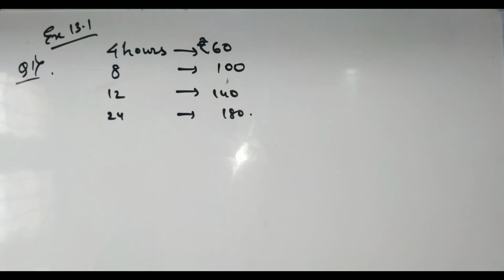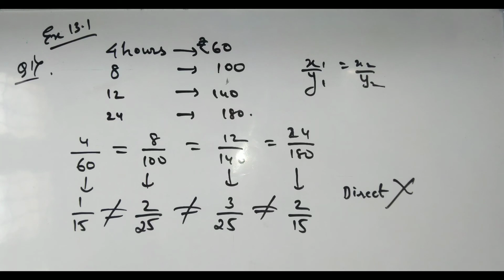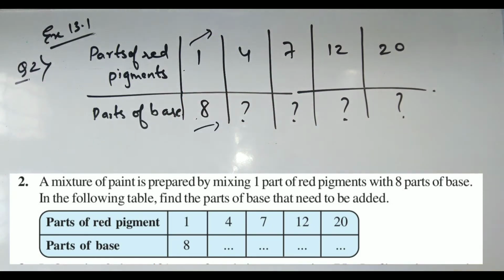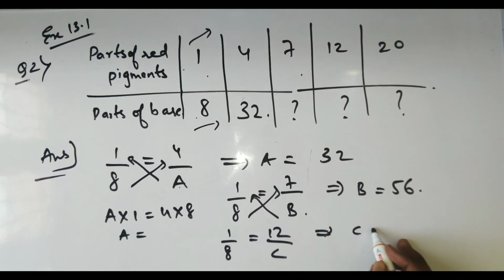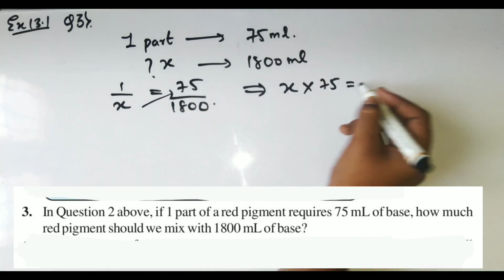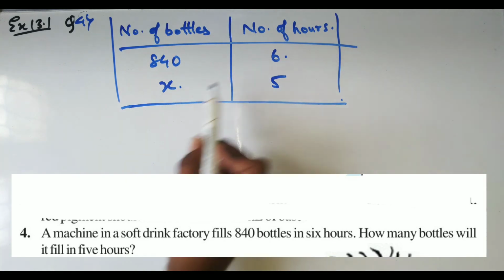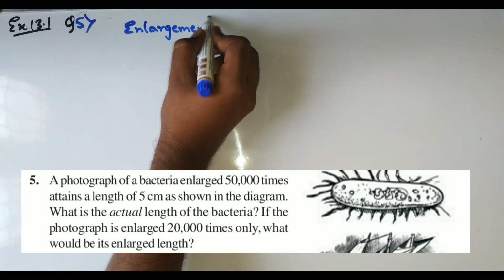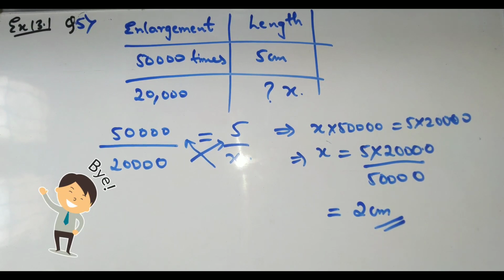DIRECT AND INVERSE PROPORTION//CH-13//CLASS 8//EX 13.1(Q1 - Q5)// MATHSPEDIA